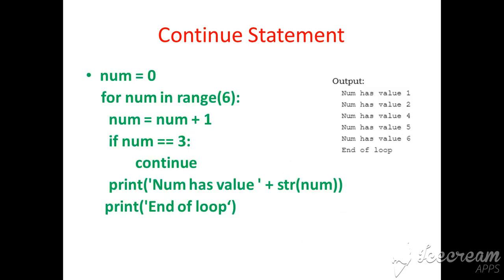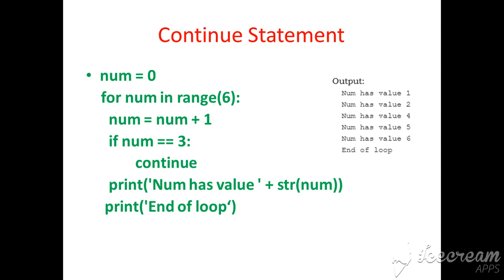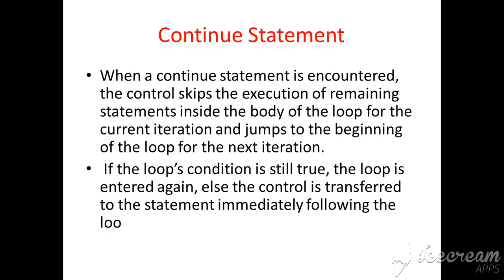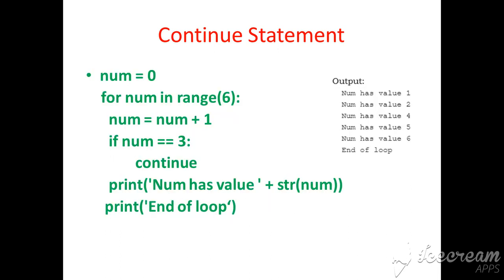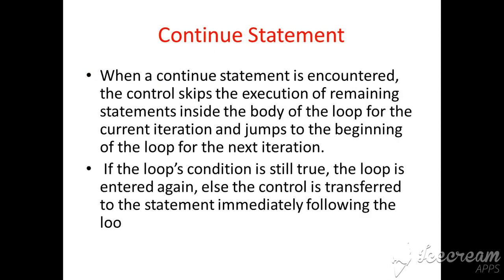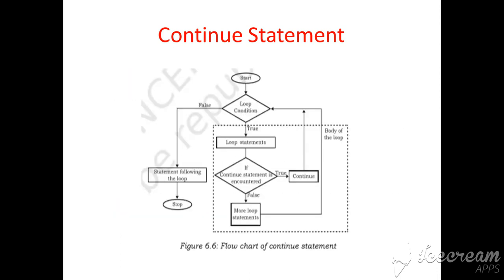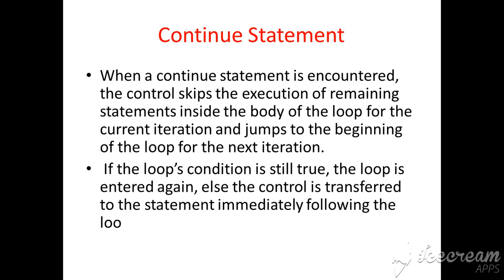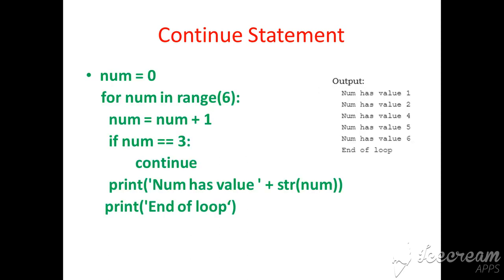Continue statement in Python